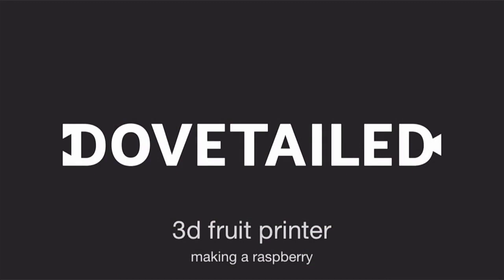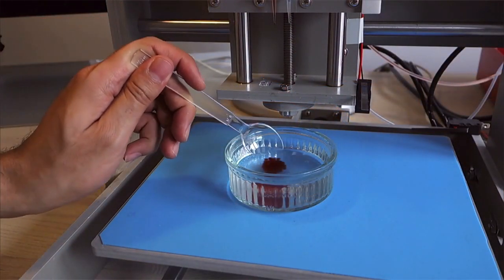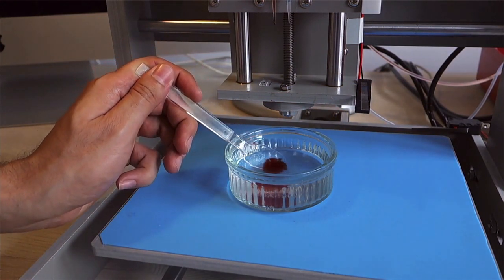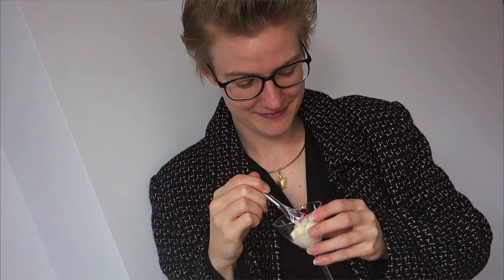3D Fruit Printer: The Giz Wiz 1495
Dick DeBartolo and Chad Johnson talk about the 3D Fruit Printer that Dick found at Engadget's Expand event.